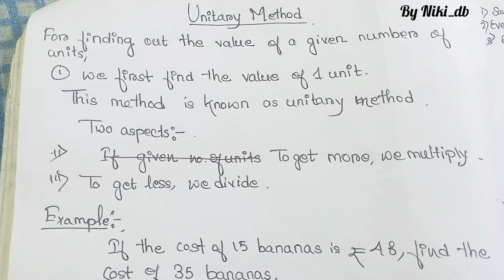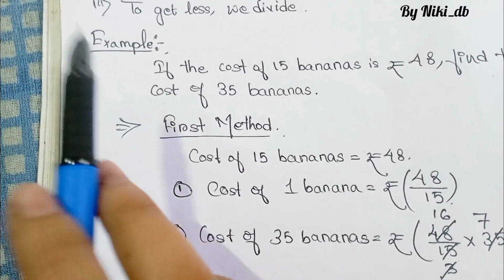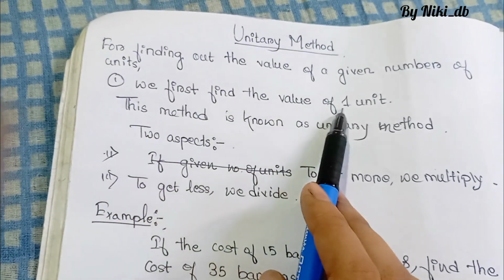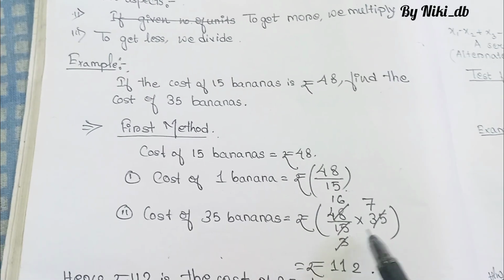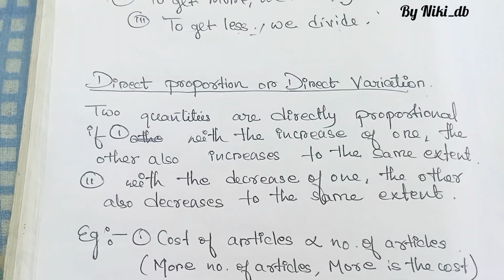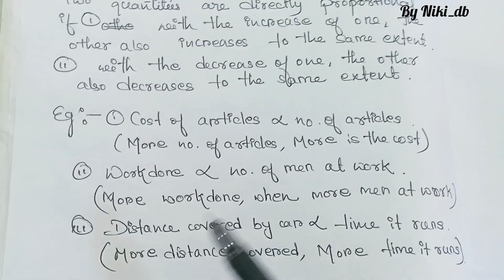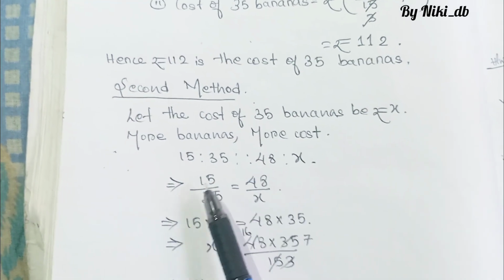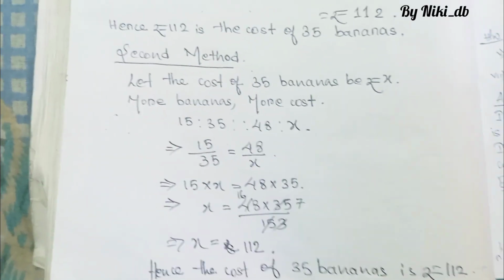Unitary Method(In English and Kokborok)